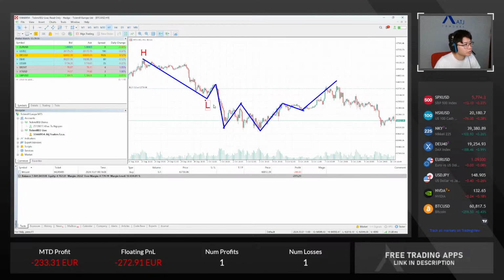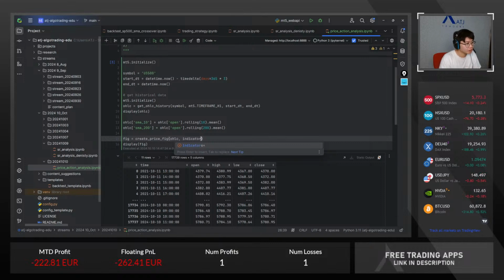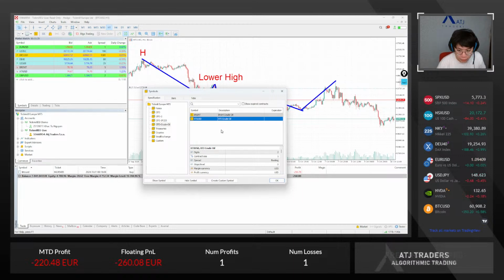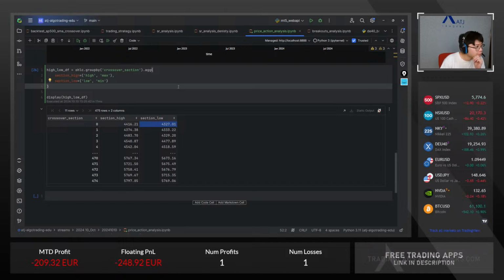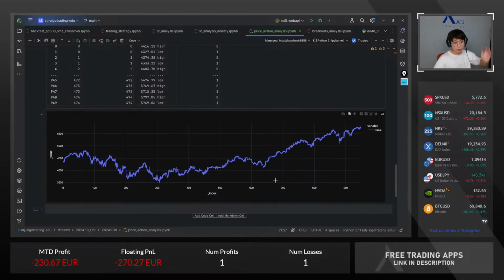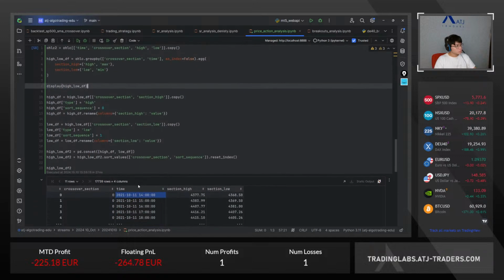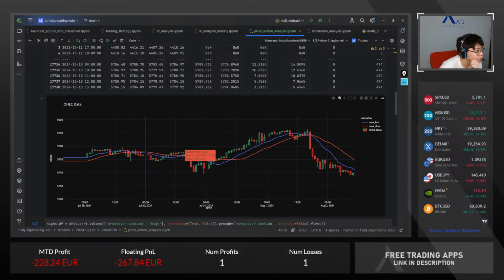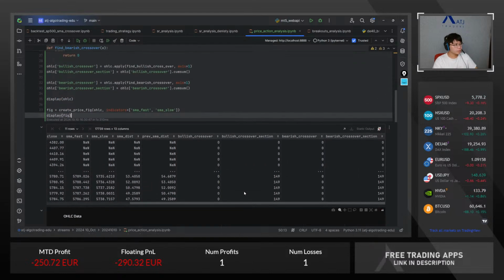How to identify Highs and Lows in Price - Algo Trading in Python Livestream #18